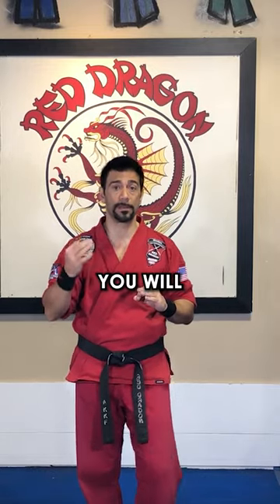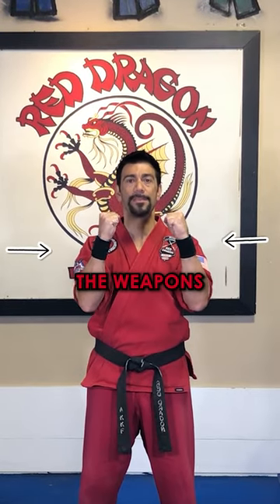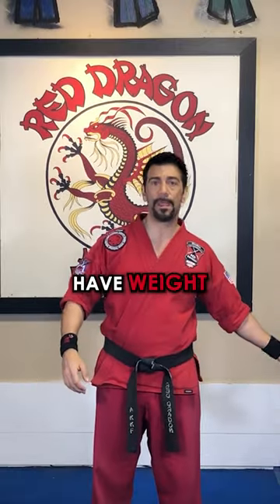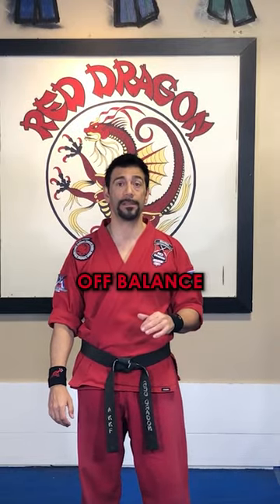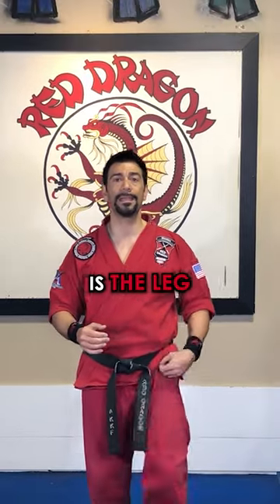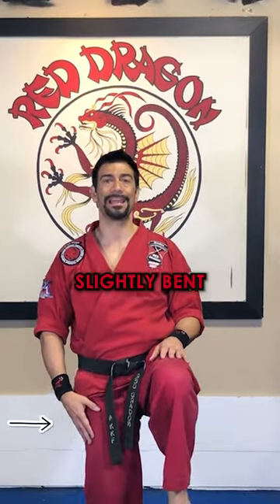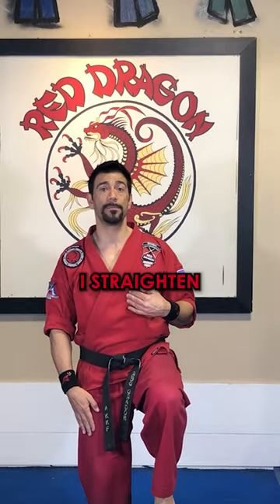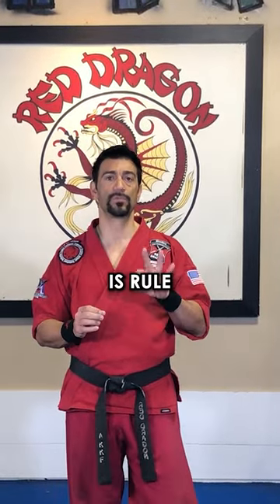Unlock the secret to unshakeable balance in martial arts 🥋 with our top 3 black belt rules!